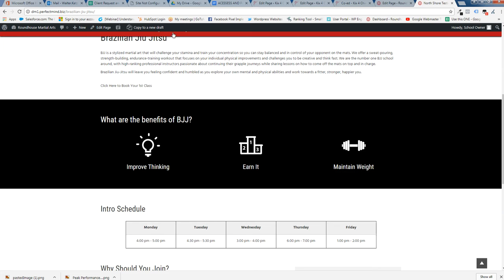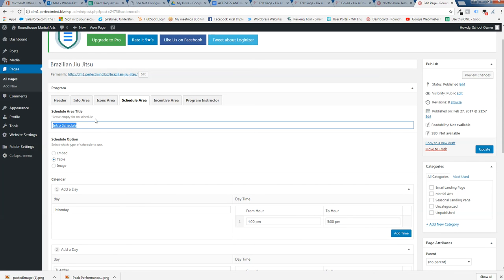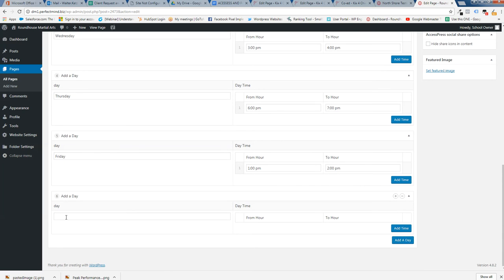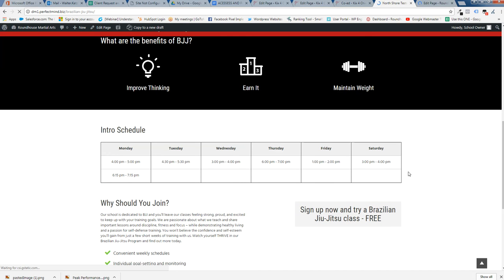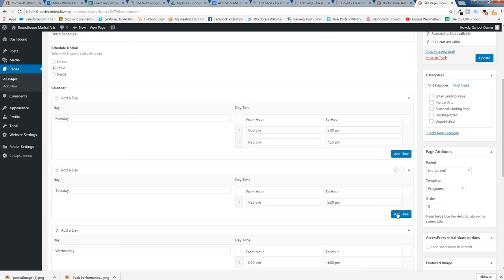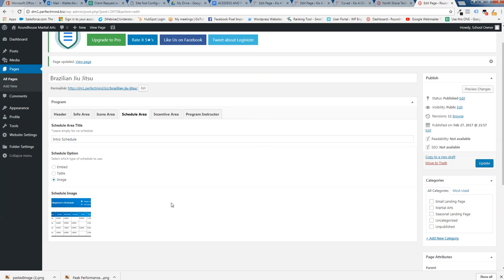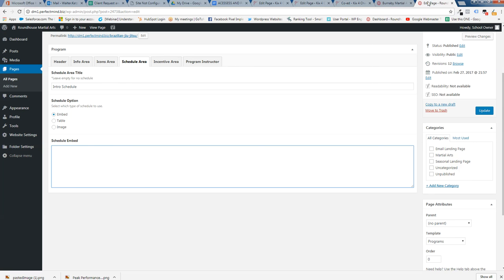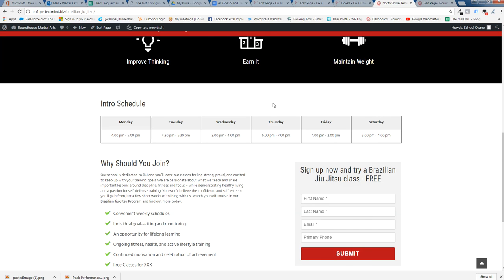WP schedule editing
How to edit your schedule on your program pages of website